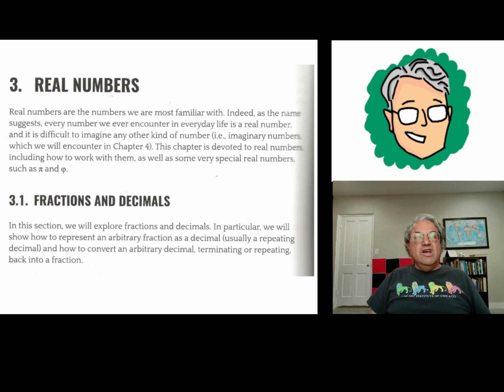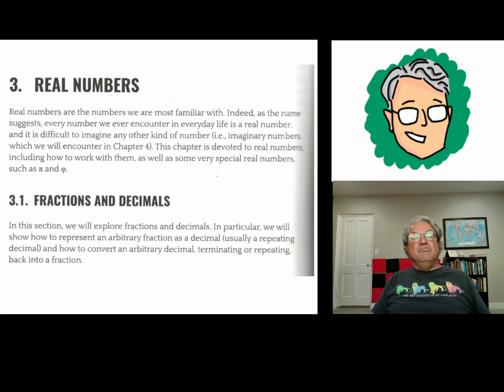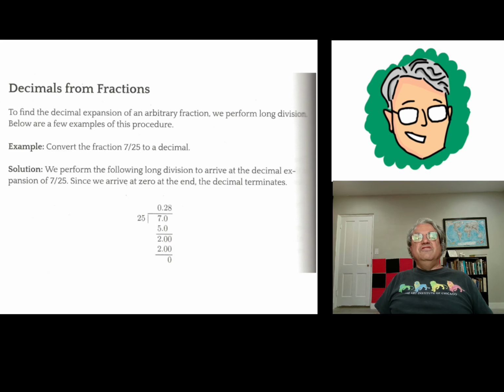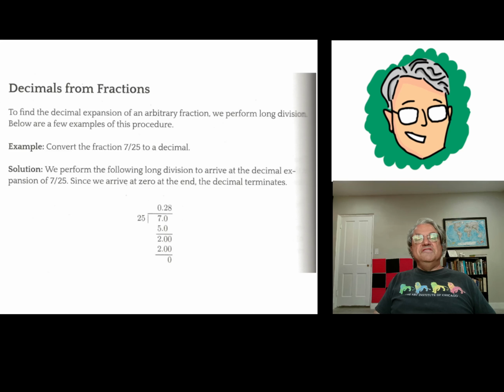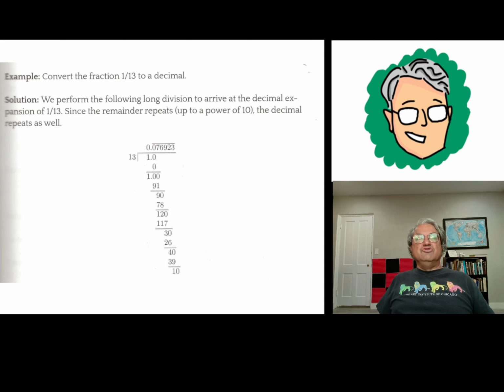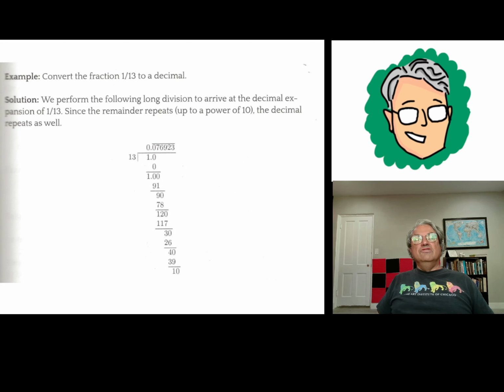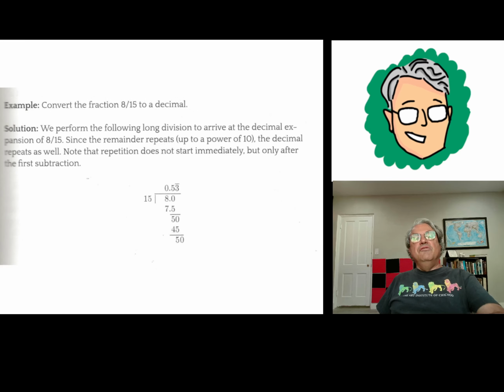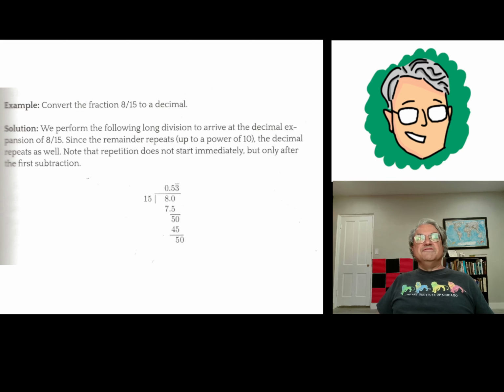The Math Lover's Book, Section 3.1, Lesson 1: Decimals from Fractions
In this first lesson of Section 3.1 of The Math Lover's Book, I discuss how to compute the decimal expansions of arbitrary fractions via long division. Such decimals always either terminate or repeat.